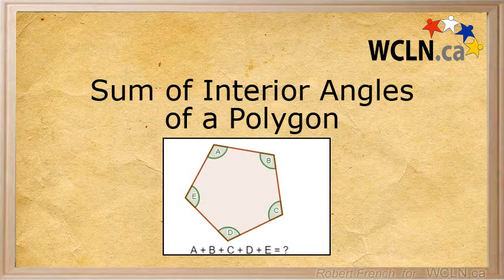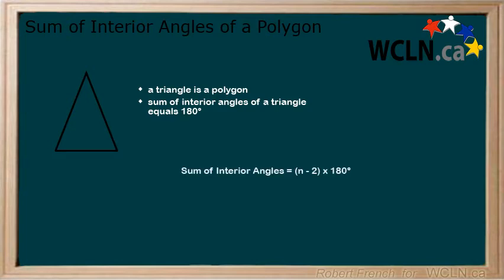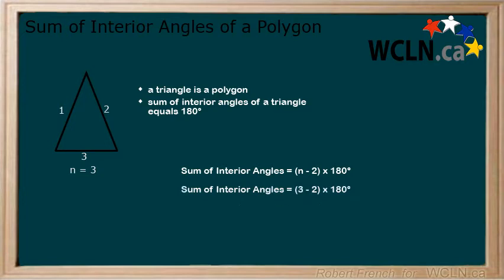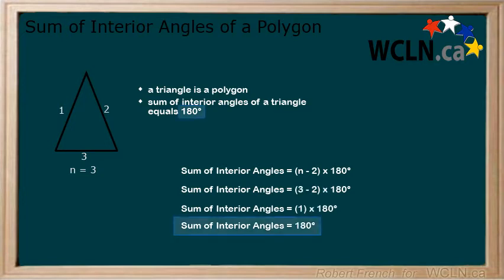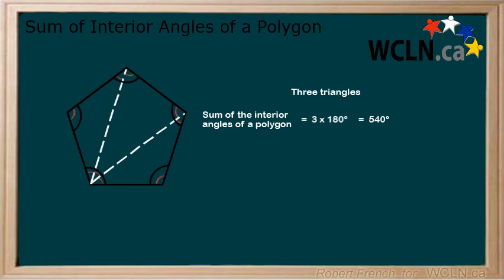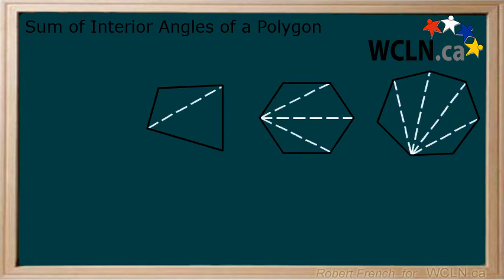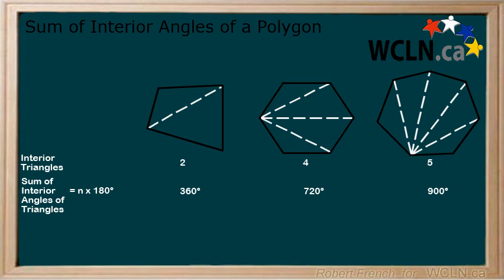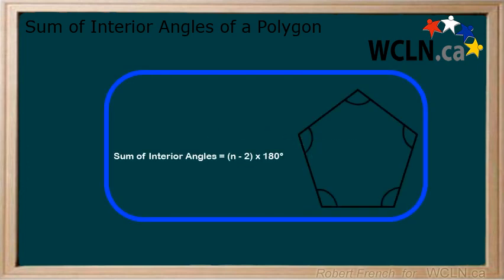WCLN - Math - Sum of the Interior Angles of a Polygon